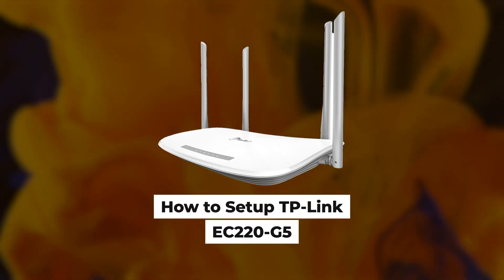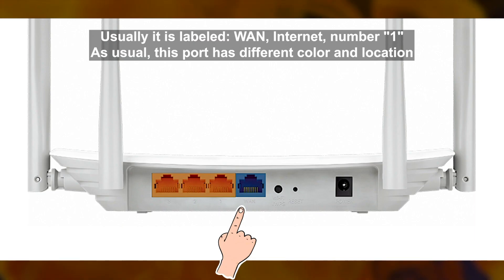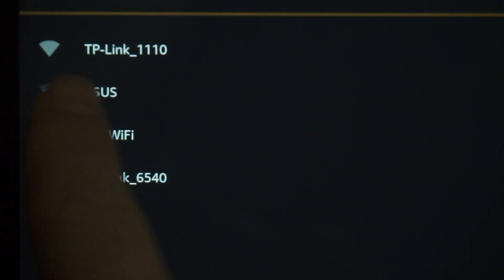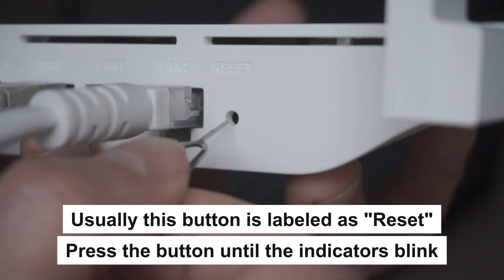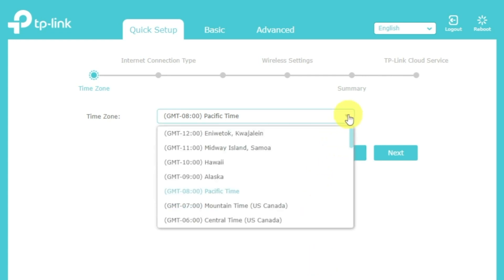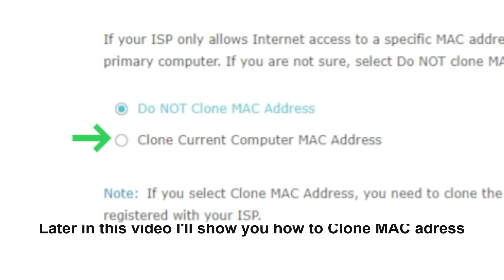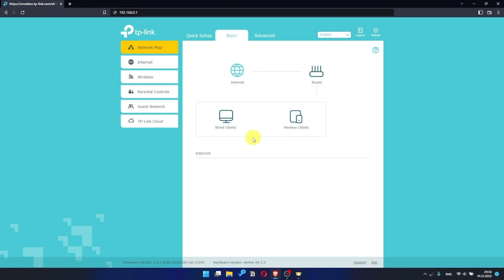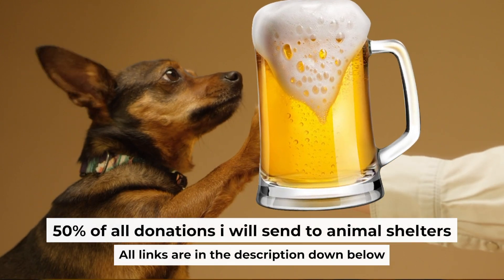✅ How to Setup TP-Link EC220-G5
In this video I will show you how to set up TP-Link EC220-G5. First, I will show you in detail how to connect computer to router with ethernet cable. Then  how to login into your routers setting. How to set Wifi Password, how to change WiFi name and password and how to reset a router.

🟡BTC: bc1q6lxzusxt27nl25fwcluw7g72uveat2gr7q4as7
🟡ETH: 0xA93CabcE97Ec2c20fc08382283a2CC95d6579EFB
🟡USDT (TRC20): TANkFPkipQ66cFacAe85PiZSq6cEJfBBRQ
🟡USDT (ERC20): 0xA93CabcE97Ec2c20fc08382283a2CC95d6579EFB

Chapters:
00:00 – Intro
00:21 – Connect the router EC220-G5
02:45 – Setup the router EC220-G5
03:09 – Reset settings on the router EC220-G5
03:32 - Setup the router EC220-G5